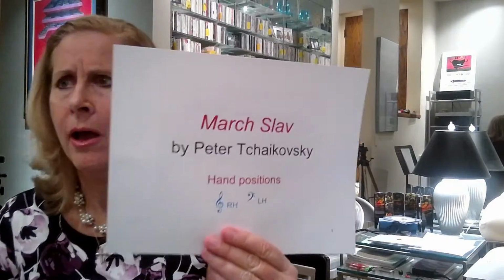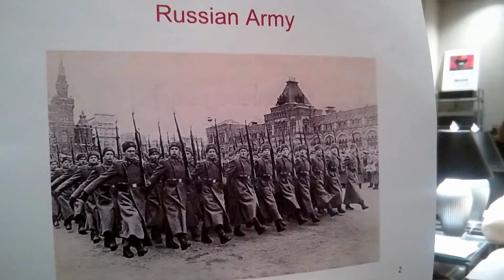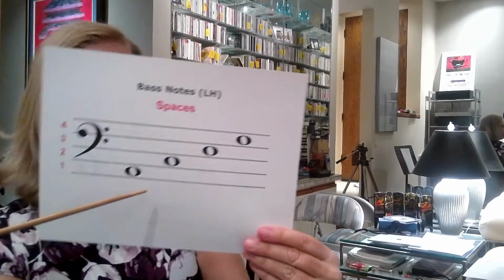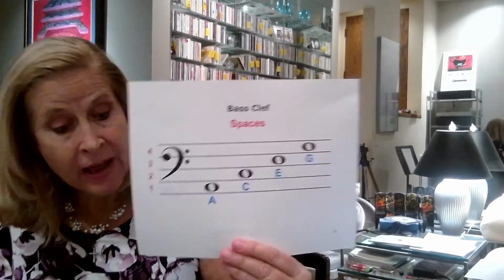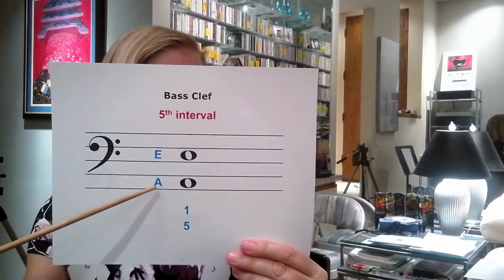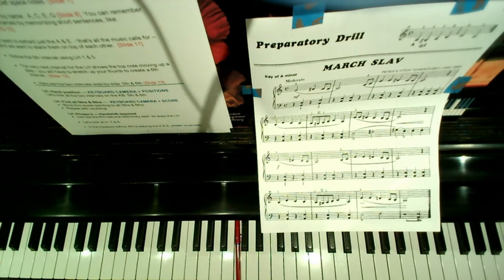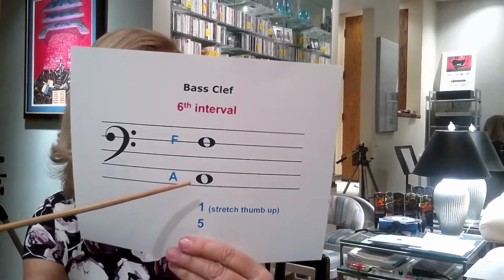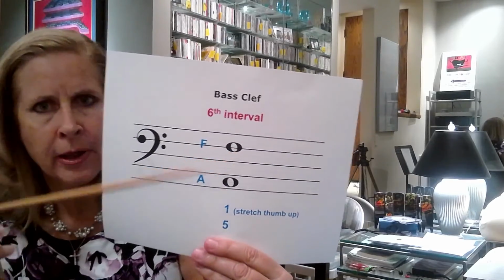March Slav by Tchaikovsky is a good challenge in the area of coordinating hands together playing.  The RH melody is constantly balanced against a syncopated accompaniment in the LH consisting of 5th or 6th intervals. Keep the tempo moving steadily at a moderate pace to show the trudging of soldiers into battle.